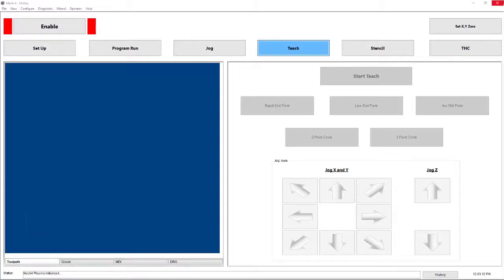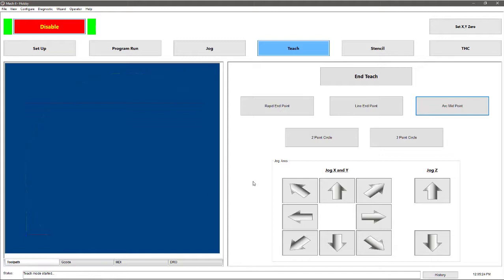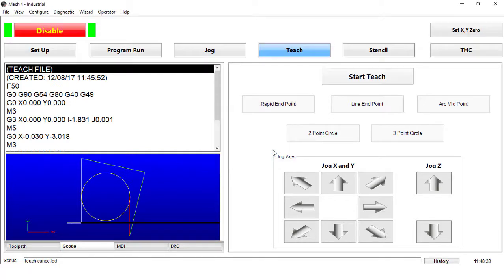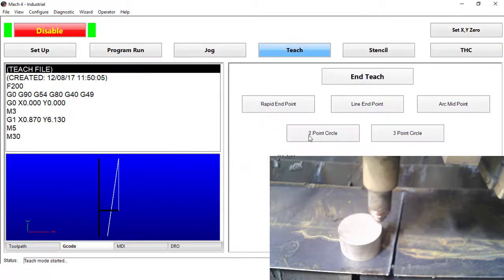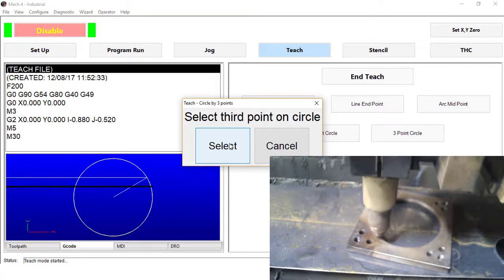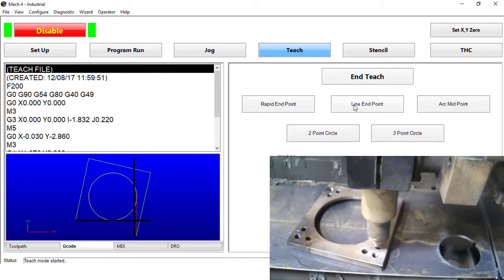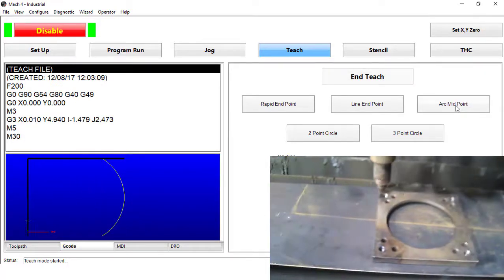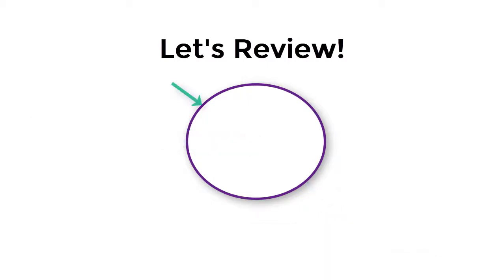Mach4 Plasma Teach Module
This video shows off the new Teach functions that will be in the new Mach4 Plasma screen set. We will be releasing the new screen set with this function in the upcoming version of Mach4 after testing is complete!